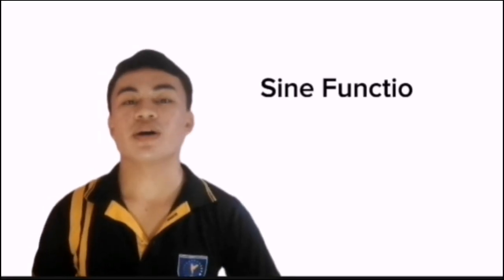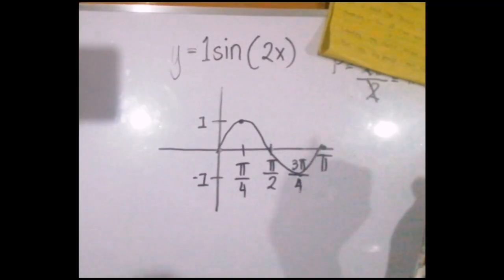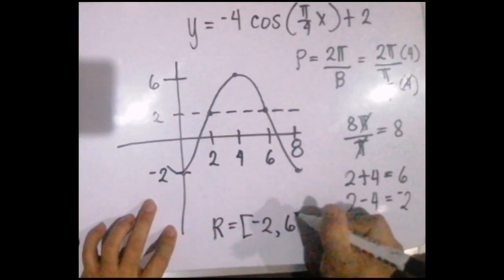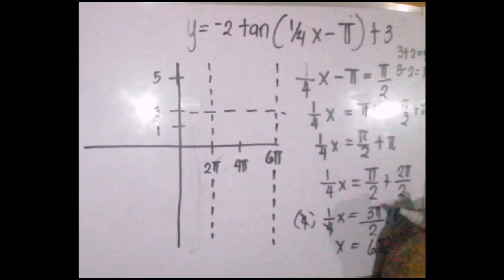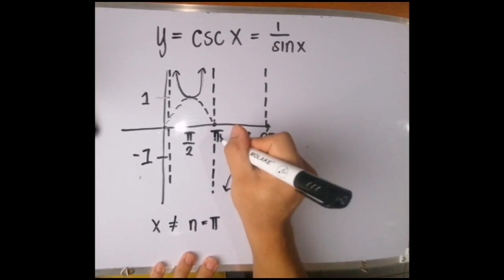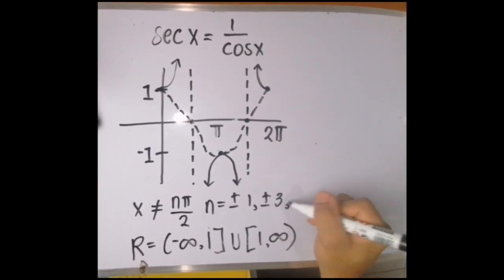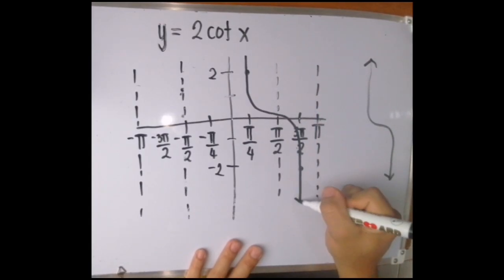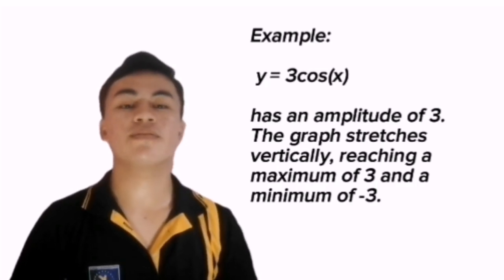Performance Task 2 (Trigonometry)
"This video is for my personal learning and practice. I'm imitating the style and script of [The Organic Chemistry tutor's] video [Graphing Trigonometric Functions, Phase Shift, Period, Transformations, Tangent, Cosecant, Cosine I'm not monetizing this video and it's unlisted for personal use only"